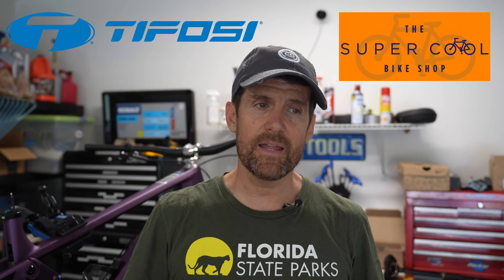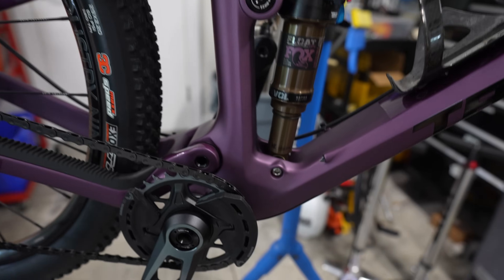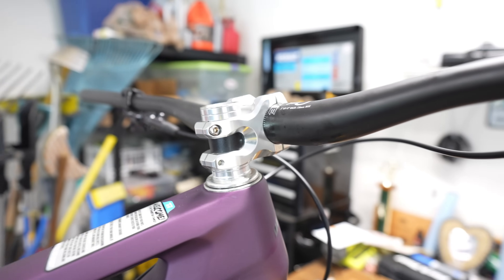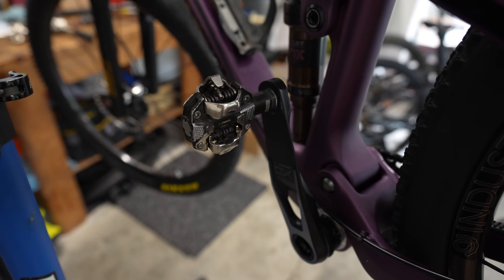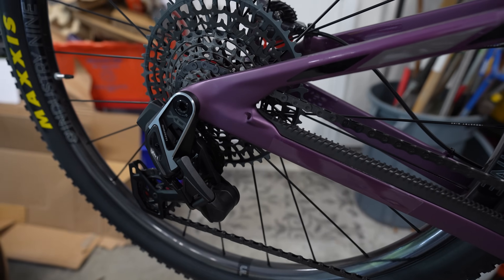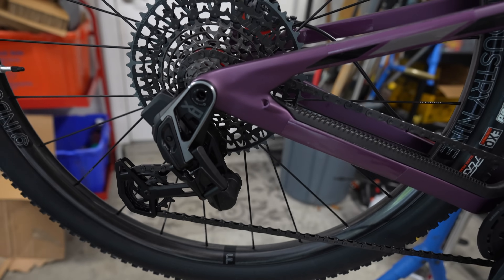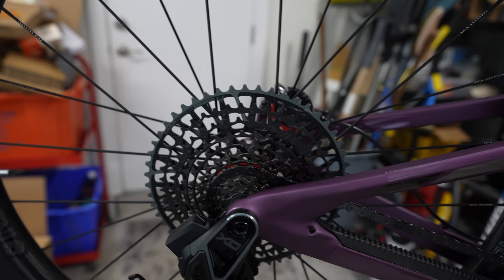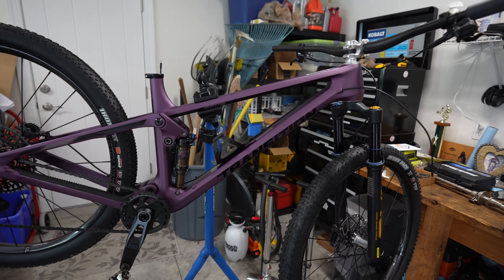Transition Spur Dream Build: The process of building the bike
In this video I go through the process of building my Transition Spur as "dream build" project, even showing some of the tools I use in the build process.

Interested in getting into cycling or are new to cycling and need resources or guidance?

Ortlieb bags
Bikepacking page overview